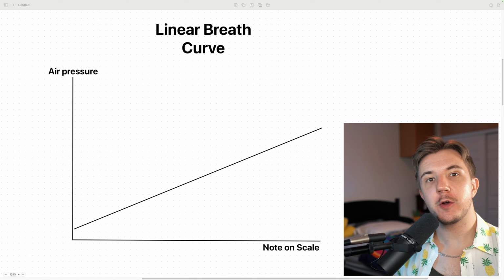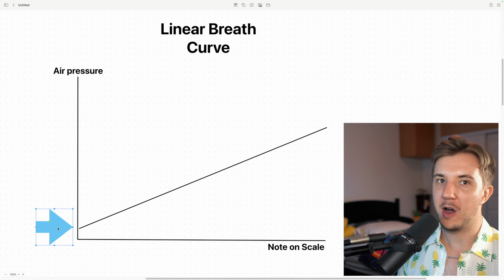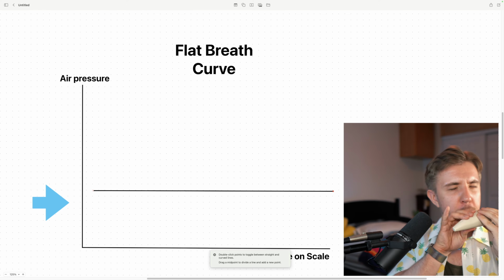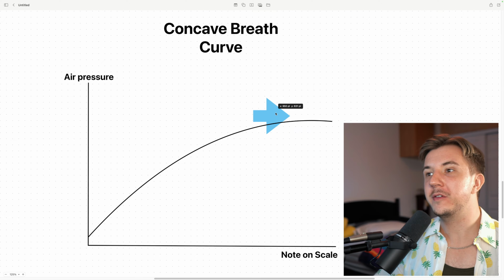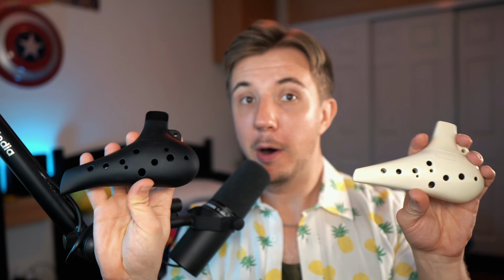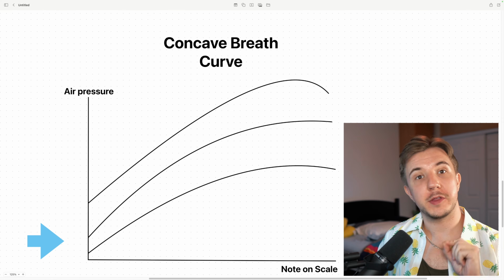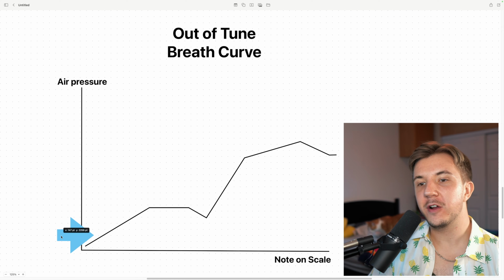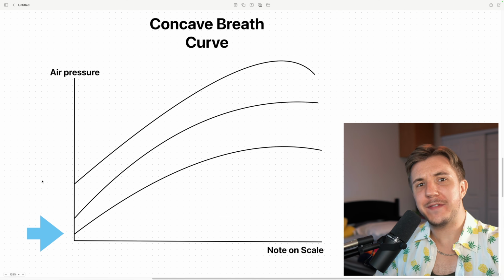What is the "Breath Curve" of an Ocarina? (or other wind instrument)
Breath curves are an essential way to describe the tuning and playability of an ocarina. Let's dive into what they are and 3 common types!

0:00 Intro
0:10 What is a breath curve?
0:39 Types of breath curves
1:02 Linear breath curves
2:10 Flat breath curves
3:32 Concave breath curves
5:15 Breath pressure vs. Breath curve
7:13 "Out of Tune" Breath Curves
8:54 What is YOUR favorite breath curve?